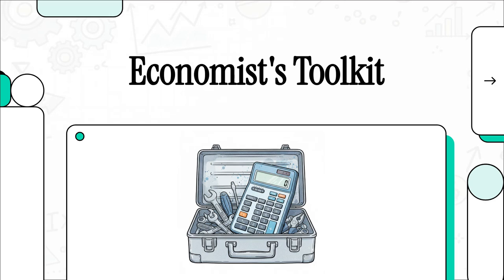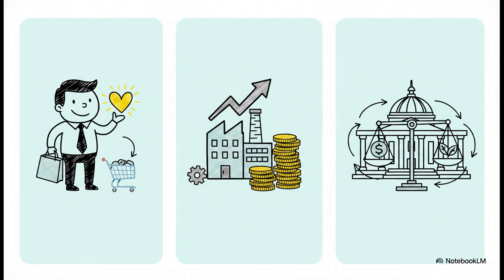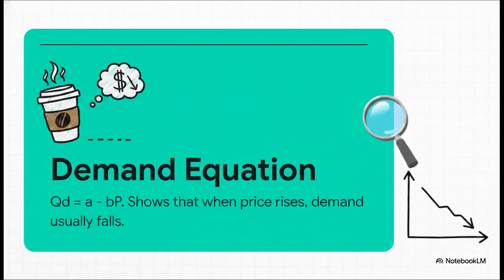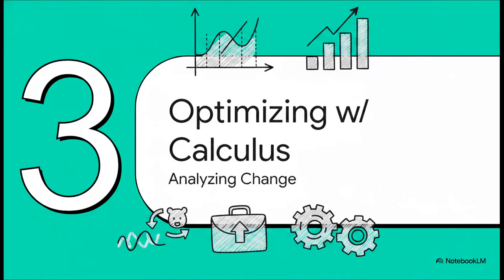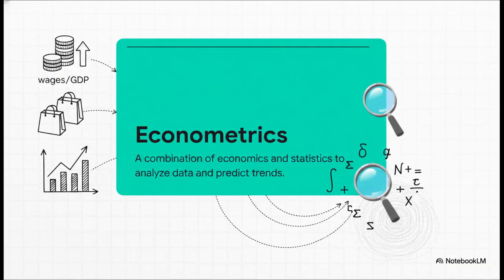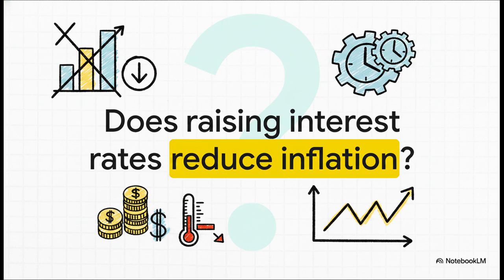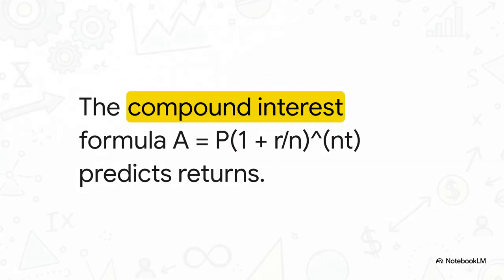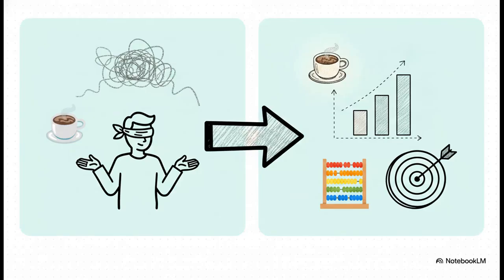Mathematics in Economics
Mathematical Economics explores how mathematical methods are used to analyse economic behaviour, markets, and decision-making. It applies tools such as algebra, calculus, statistics, and optimisation to model relationships between variables like supply, demand, prices, income, and production. Mathematics helps economists test theories, predict trends, and evaluate policies with greater precision. Topics often include consumer choice, game theory, economic growth, inflation, and financial markets. By turning complex economic ideas into models and equations, maths allows economists to identify patterns, compare outcomes, and make evidence-based recommendations for businesses and governments.